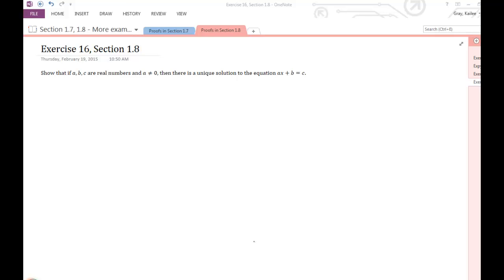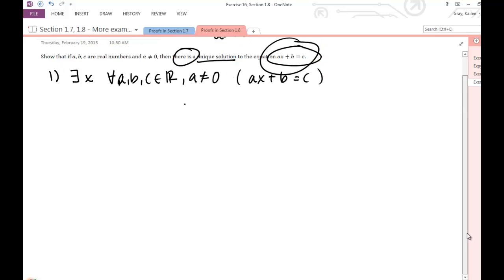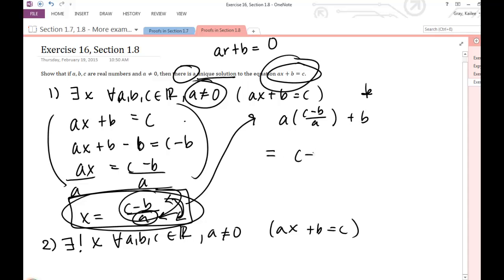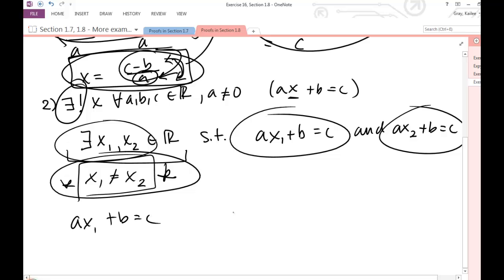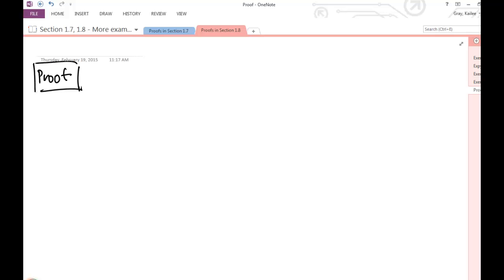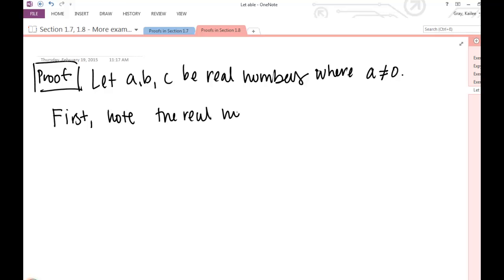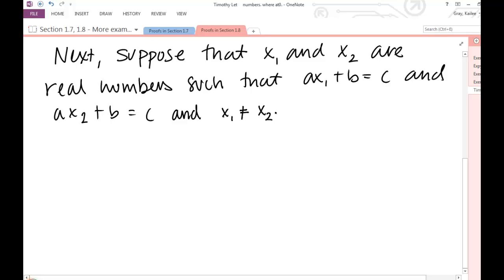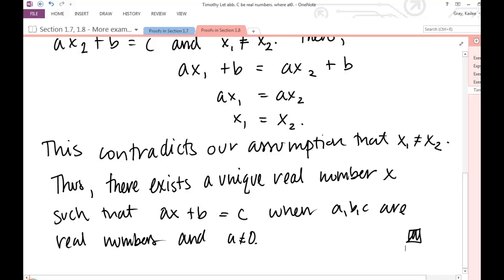There is a unique solution of the equation ax + b = c